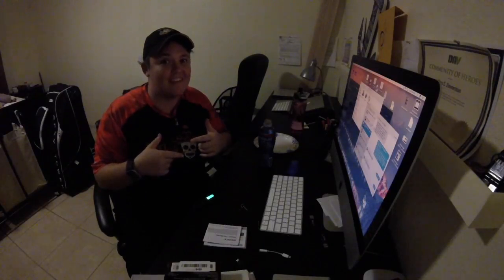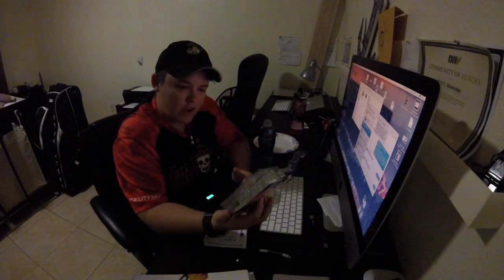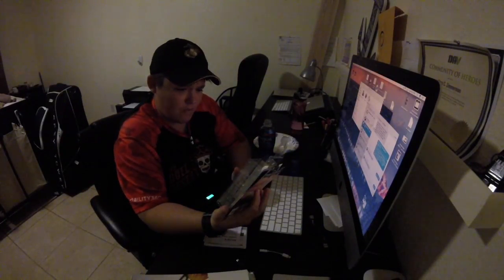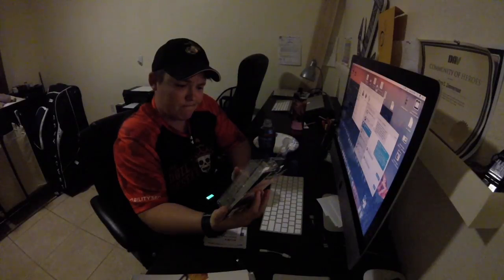Audio Experiment 1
This video is about Audio Experiment 1